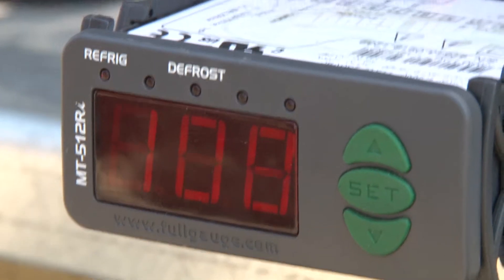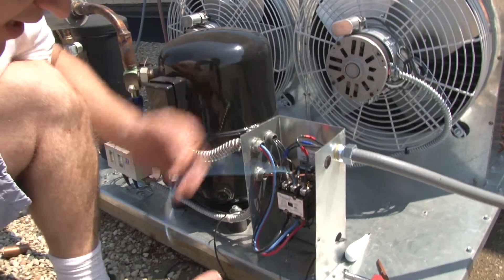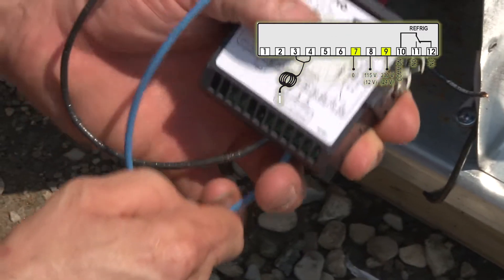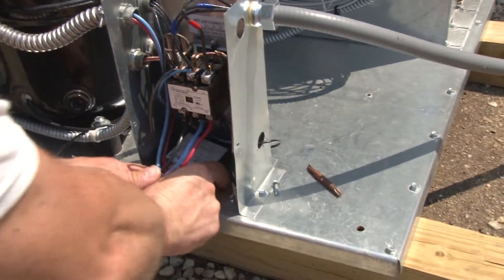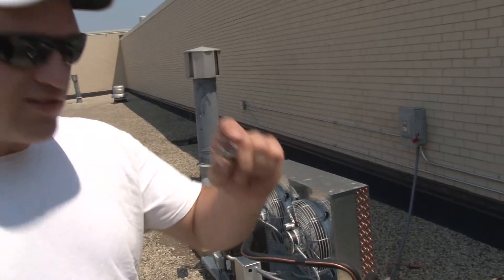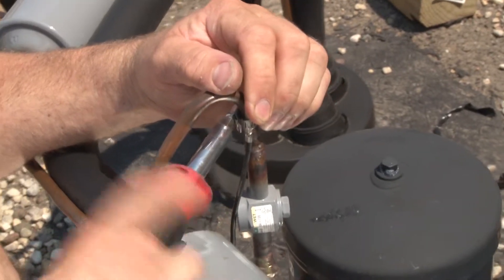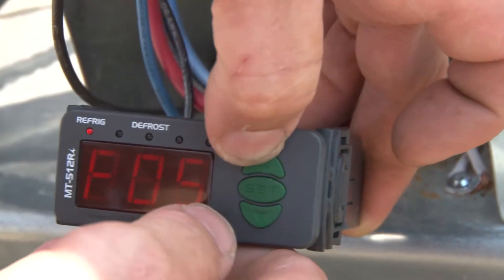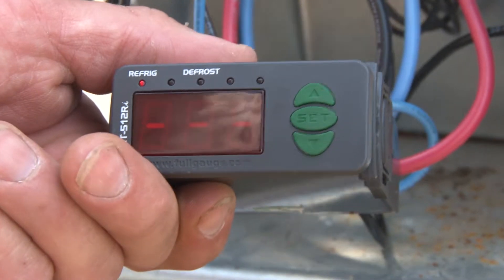FULL GAUGE MT-512- Install As FAN CYCLE CONTROL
FULL GAUGE MT-512- Install As FAN CYCLE CONTROL, Here we install a Full gauge MT-512 as a Fan Cycle Control, This Will Work in any condensing unit that utilizes a conventional pressure based fan cycle control, the only difference here is that this fan cycle control measures refrigerant temperature and not pressure.